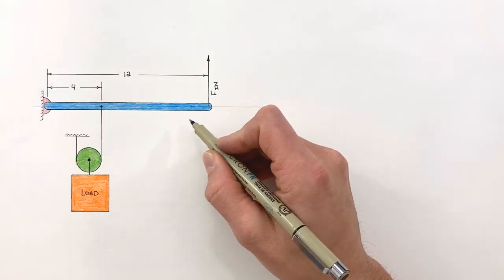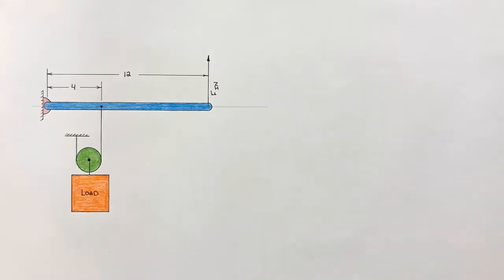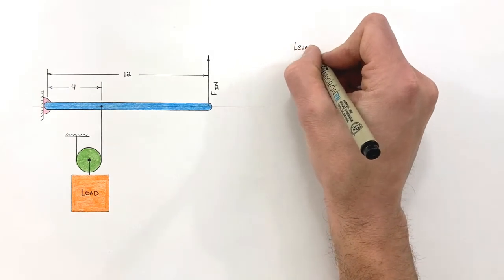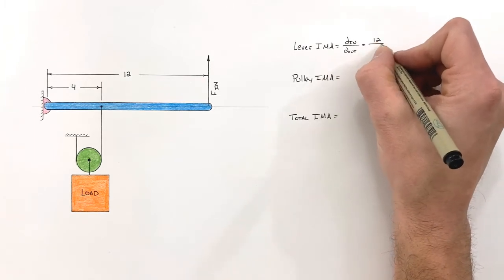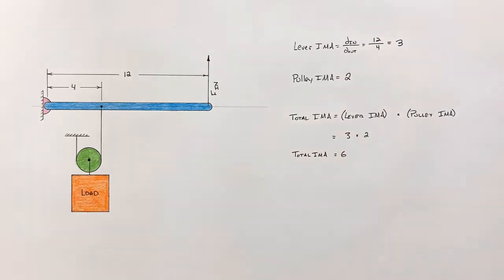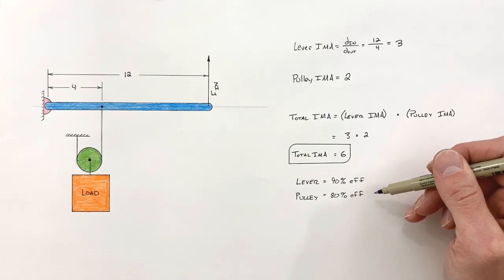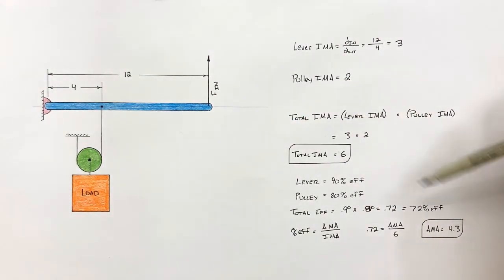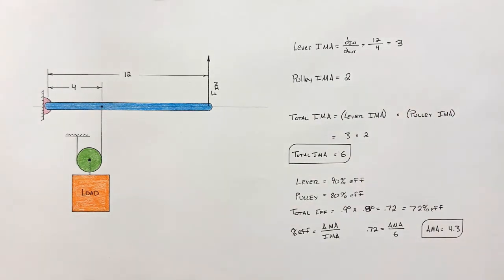Calculating IMA & AMA of Compound Machines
Calculate the ideal mechanical advantage, actual mechanical advantage and percent efficiency of a compound machine.  This is based entirely on treating a compound machine as a series of simple machines.

Music Information...

[ 🎙 Support Dimaa]